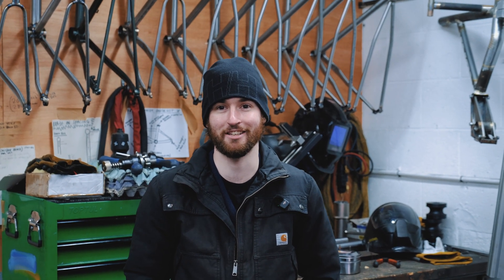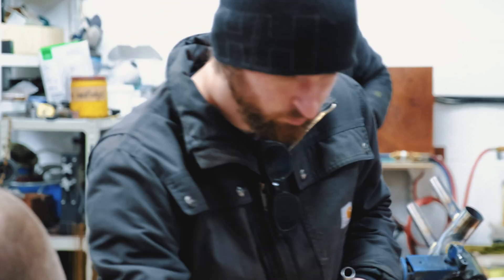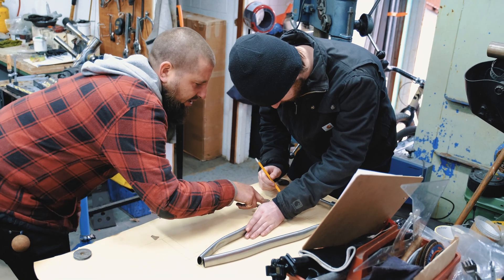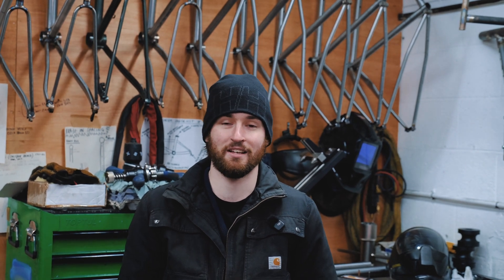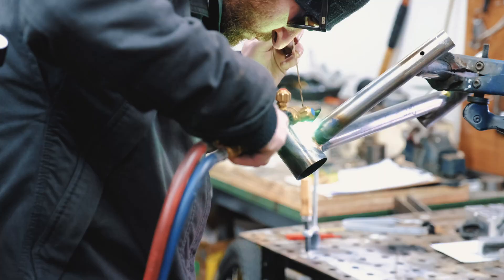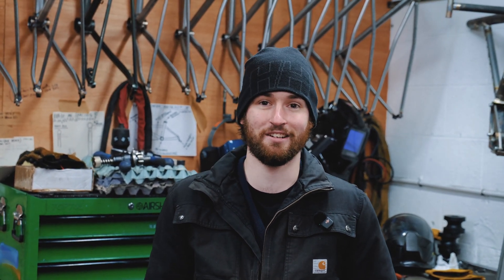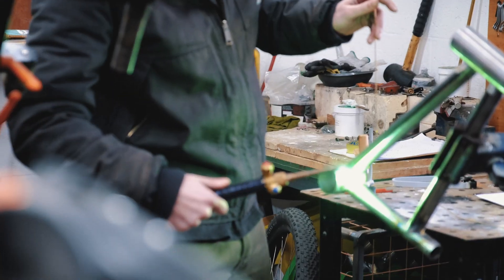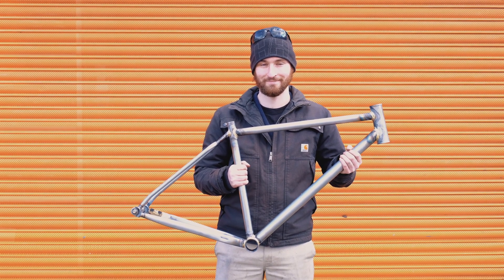Learn How To Build A Bicycle Frame With Stayer Cycles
The Stayer workshop Framebuilding 101 course is a one week (Mon-Fri) course where you will build your own custom steel bicycle frame. We fully design and spec your frame with you, in a series of Zoom calls and with any bike fit information you might have, in the weeks leading up to the course.

2 students per course (3 from June 2025)

These classes will give the opportunity for participants to get a glimpse into the world of bicycle frame building. Introducing the skills and tools involved through the process of constructing and brazing your own steel frame.

Students will initially go through the process of designing a frame, selecting tubing and frame parts and talking design theory and fit with our framebuilders in a one to one remote consultation process. You will then visit the workshops for a 5 day hands-on practical course where you will build it! Learning all of the steps in the process and getting to try every aspect of building your very own brass fillet brazed steel bicycle frame with the Stayer workshop framebuilding team. The build will involve mitering tubing, tacking and brazing the frame as well as attaching frame furniture with silver. Basic construction methods will be addressed along with all of the processes needed to finish the frame to an unfiled brass fillet finish at the workshop.

The course will focus on brass brazing and silver soldering frame construction methods. Materials costs will be additional to the course costs. As a guide frame materials (tubing, dropouts and brazing rod) will cost around £450 but, within the constraints of the taught skills, are very much open to your choice so can be altered to fit your budget.